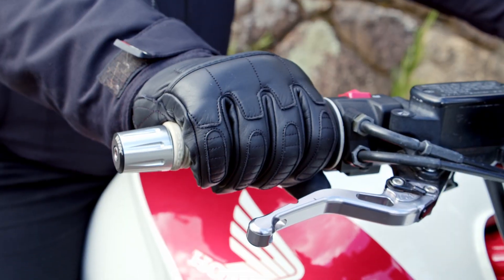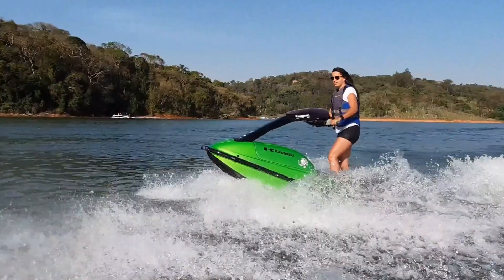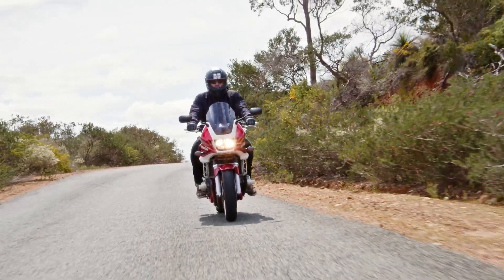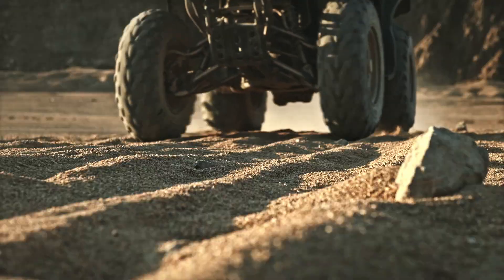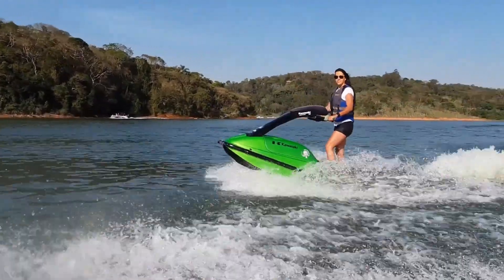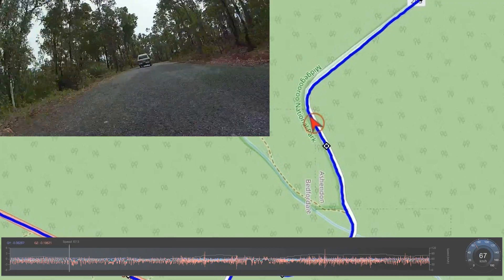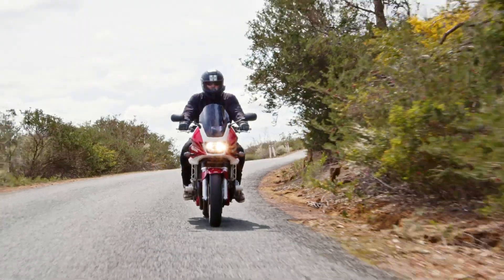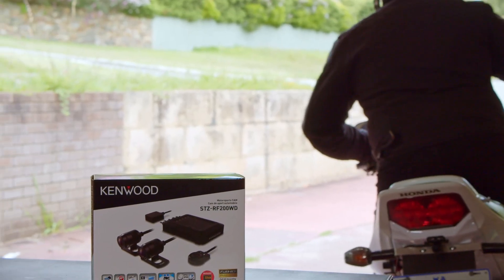Kenwood STZ-RF200WD Front And Rear Motorsports Camera - 642280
Check out the Kenwood Front and Rear Motorsports Camera at Supercheap Auto in-store or online today!